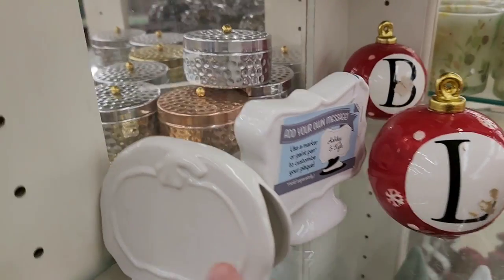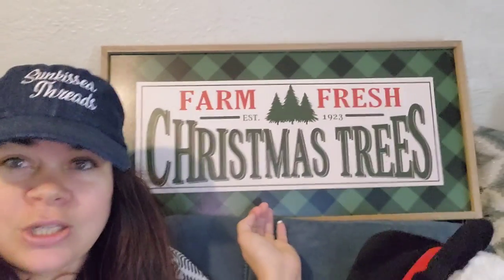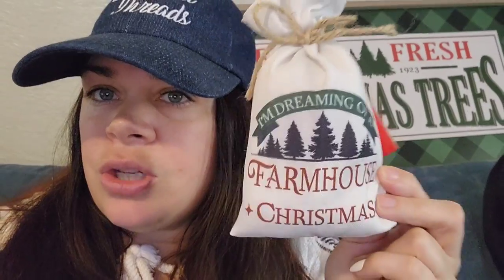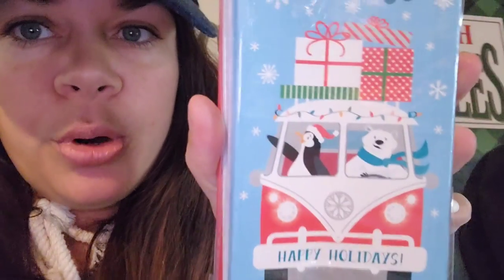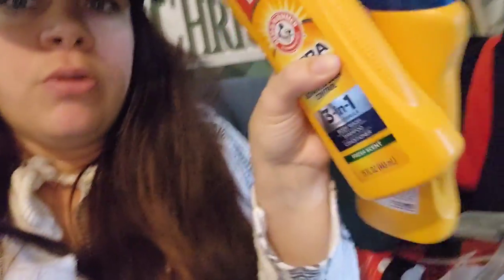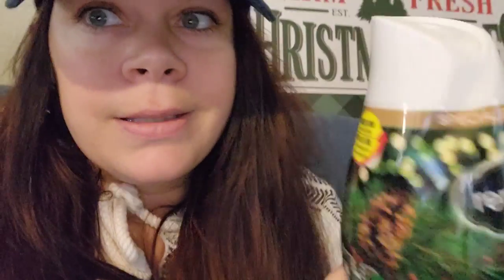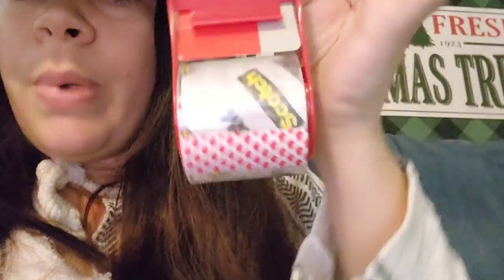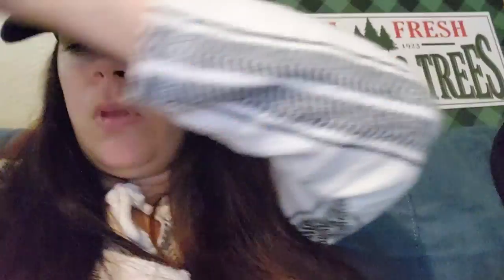⛄️Dollar Tree walk thru and Christmas haul 2022🎄